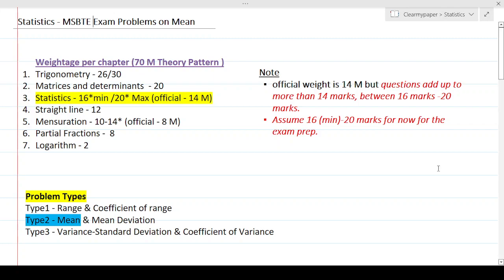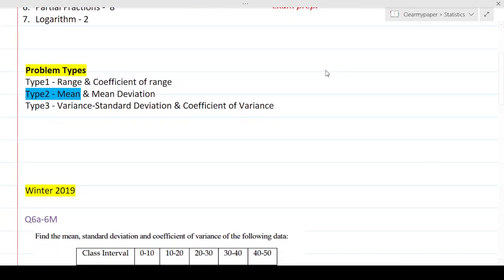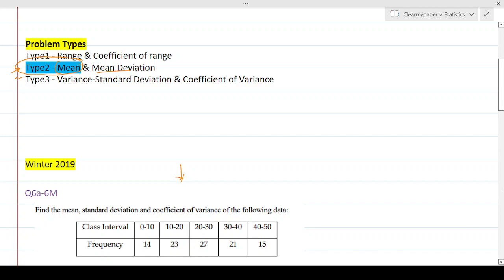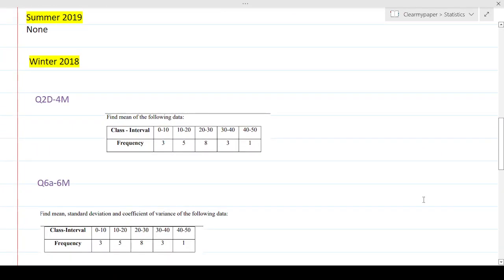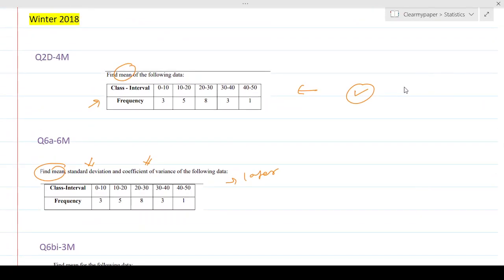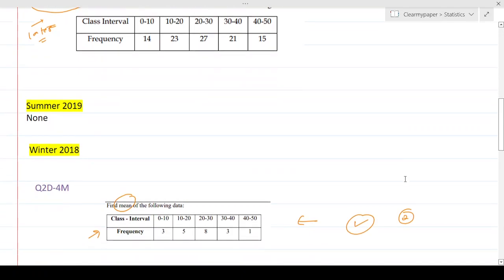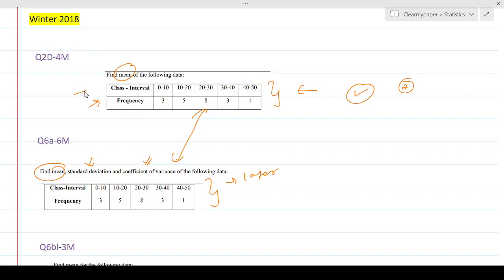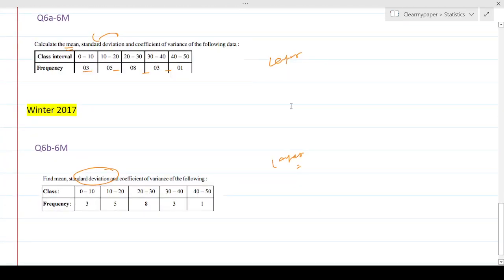Statistics: Ep4 - MSBTE Exam Problems on Mean - Part 1